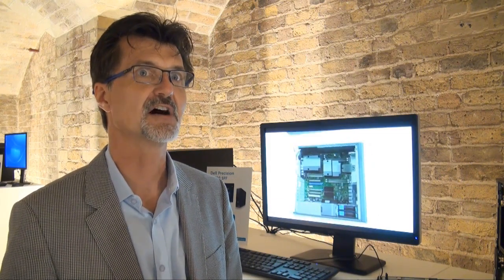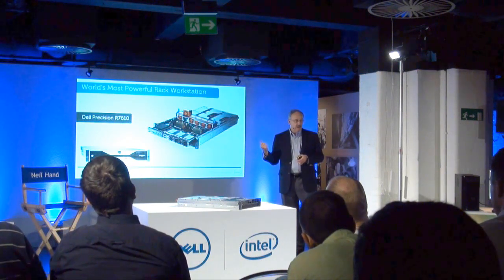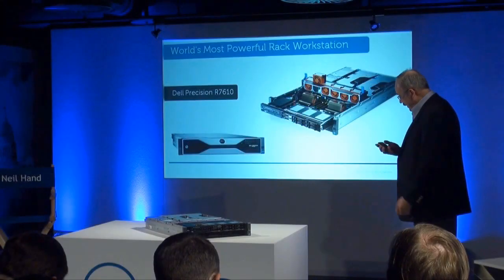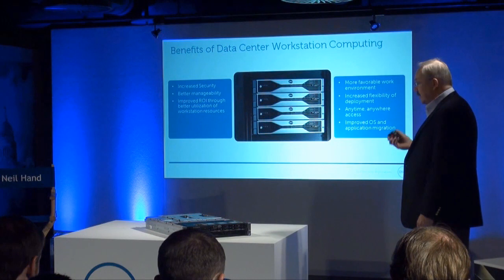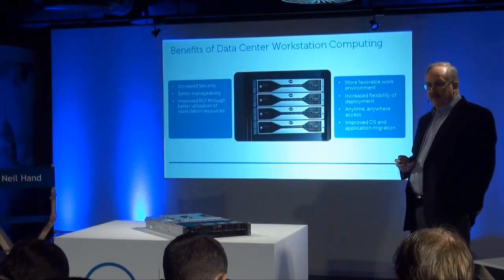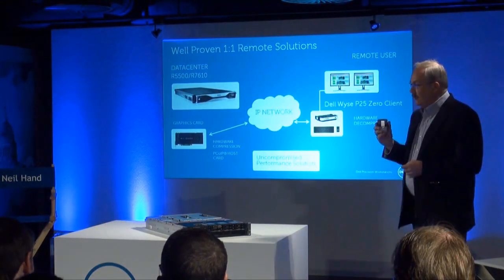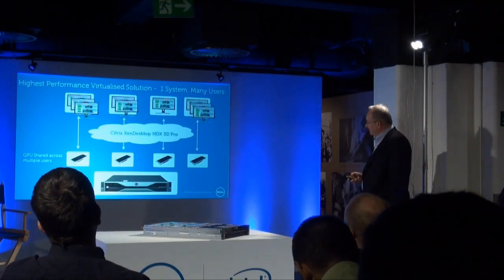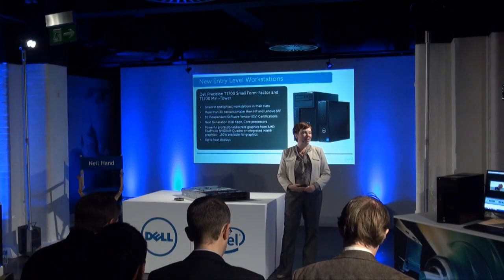Dell presents the Precision R7610 & Precision T1700